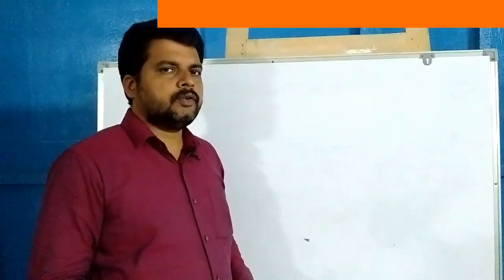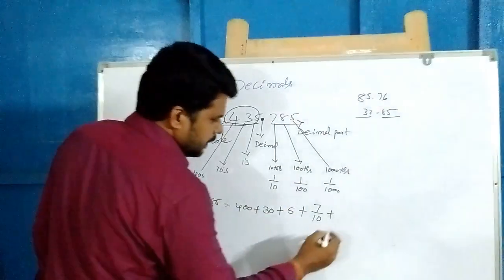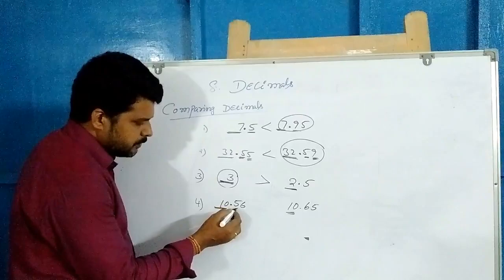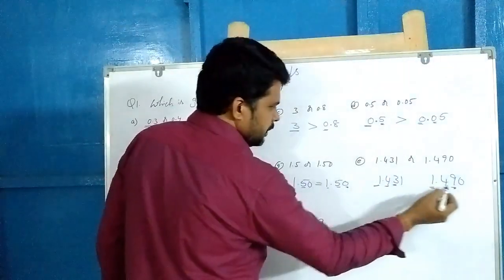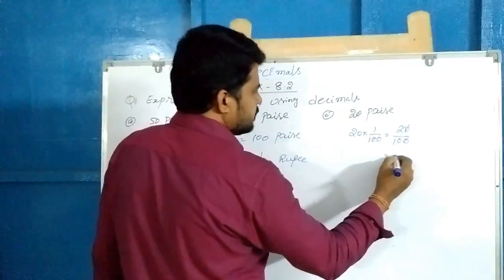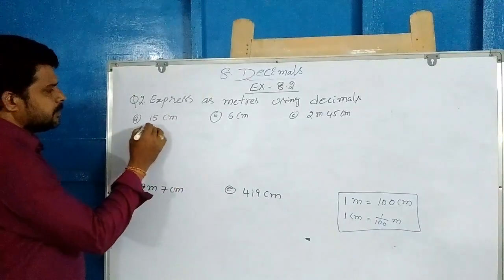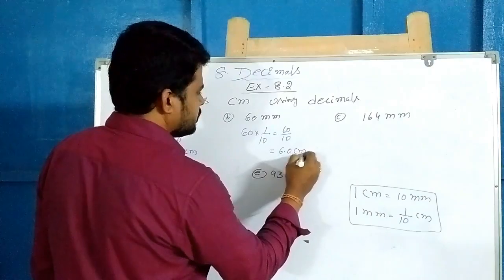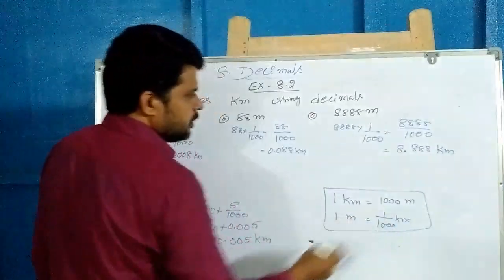Decimals - Chapter -8 | EX 8.1 & 8.2 Explanation and NCERT Solutions | Class 6 Maths Chapter 8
In this video I taught eX-8.1 & eX-8.2  from chapter-8 Decimals | Ncert Maths Class 6 | Cbse board.

✔️ Class: 6th
✔️ Subject: Maths
✔️ Chapter: Decimals
✔️ Topic Name: Decimals  Chapter 8 Ex-8.1 & Ex-8.2 Explanation & Exercise
✔️ Topics Covered in This Video: Chapter Explanation & Exercise from Class 6 Maths Chapter 8 Decimals